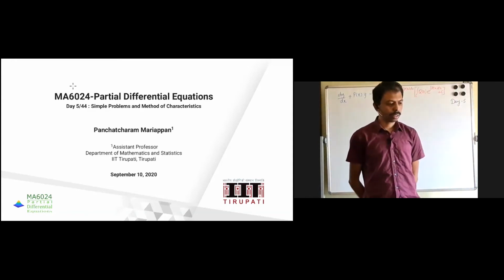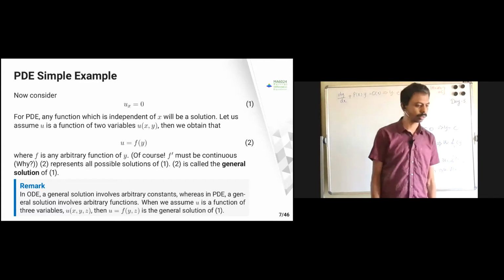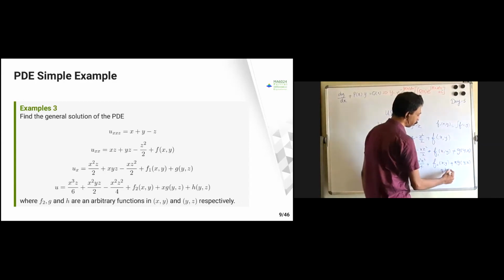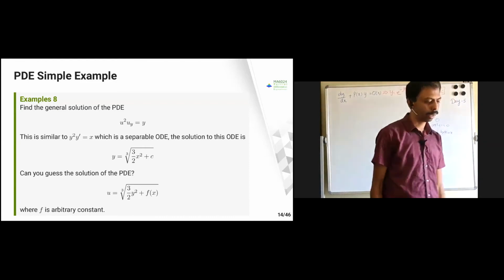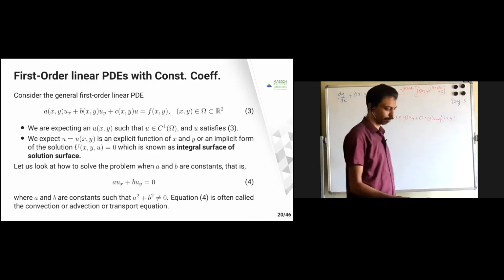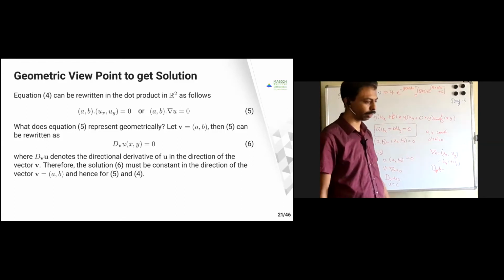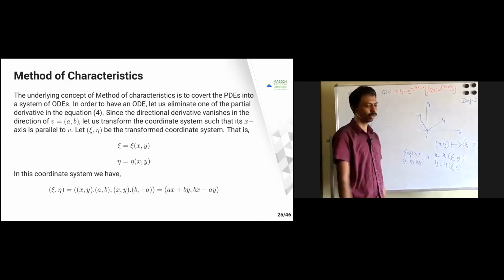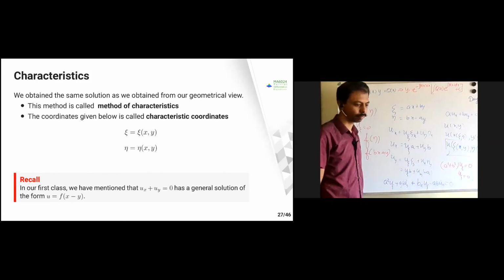MA6024 - Partial Differential Equations - IIT Tirupati - Day 5